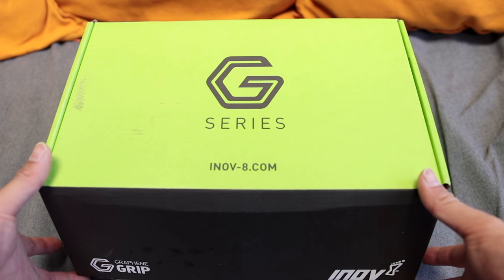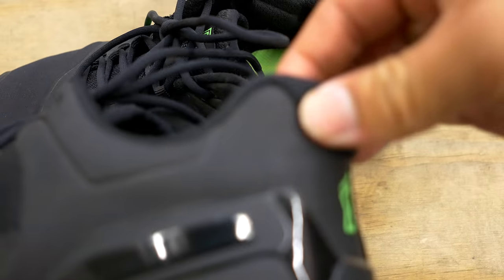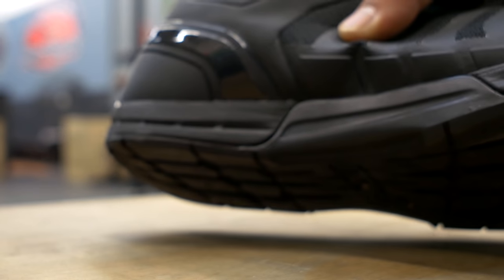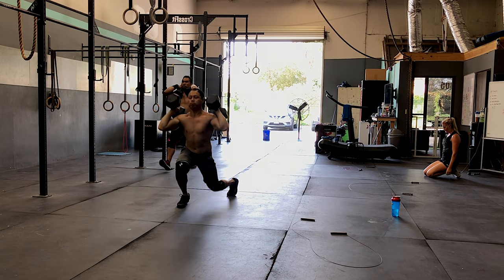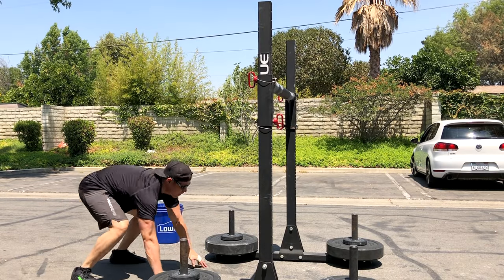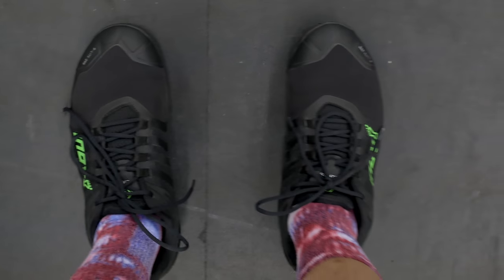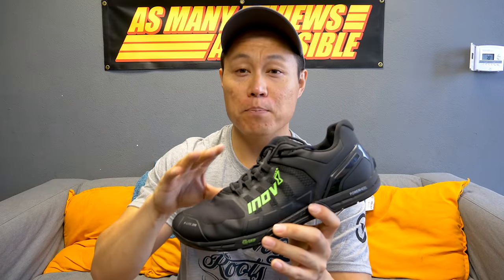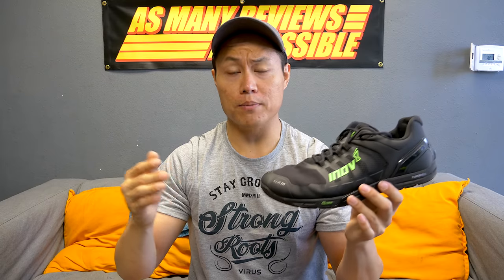Inov-8 F-Lite G 290 Review - The HOTTEST Training Shoe!